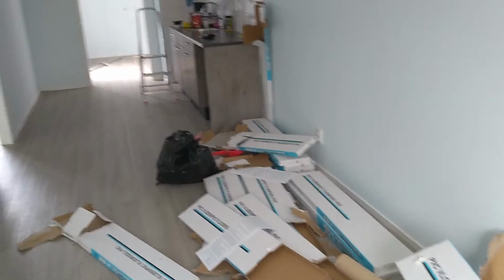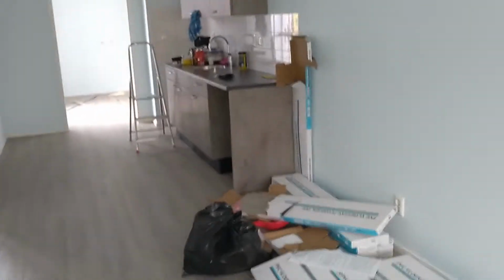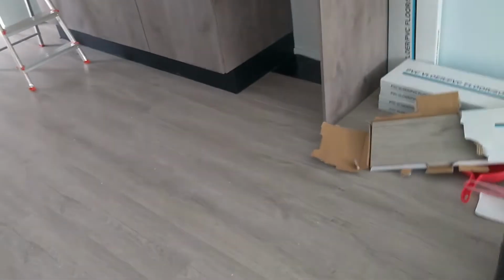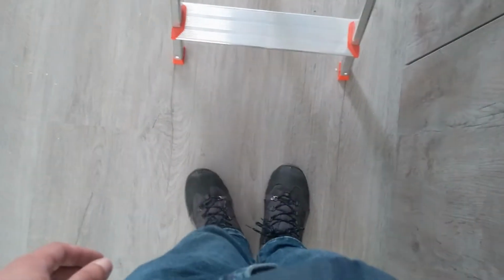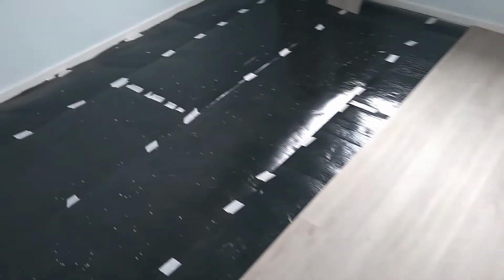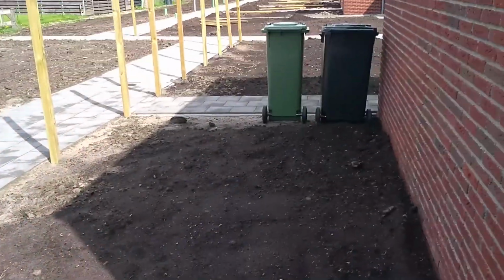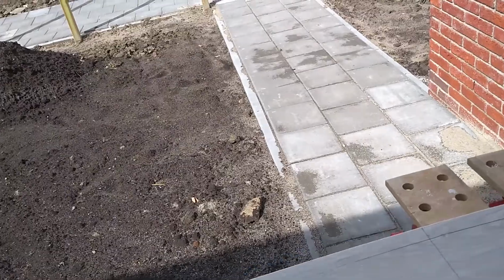So how's the new place coming along?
Thought I'd let you guys see how the progress on our new place - and the reason content is sluggish lately.